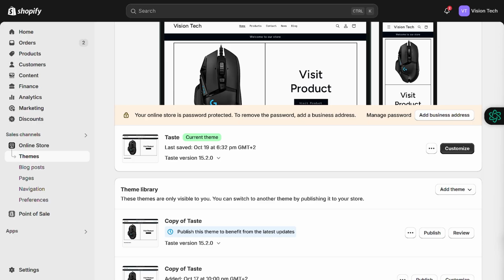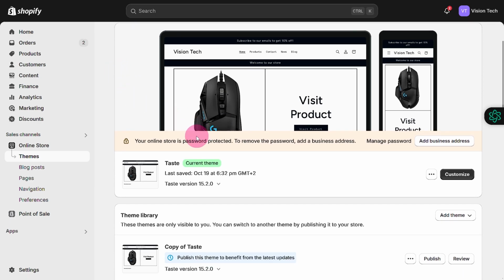How to Set Up Shopify for a Service Based Business